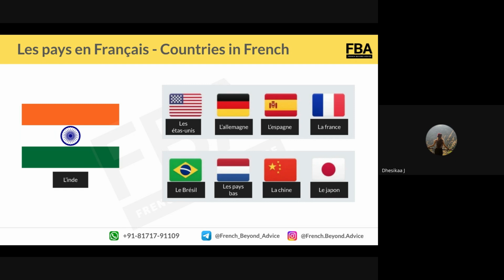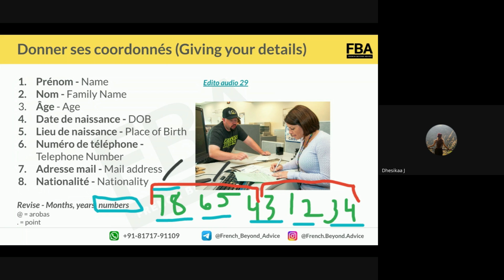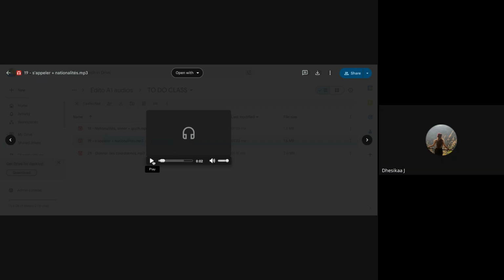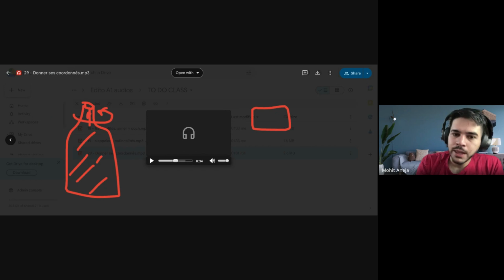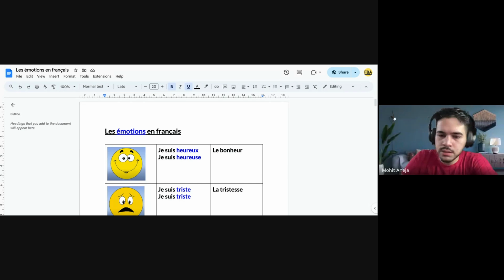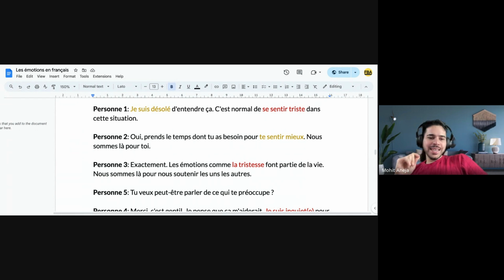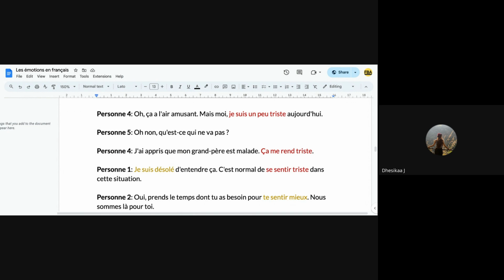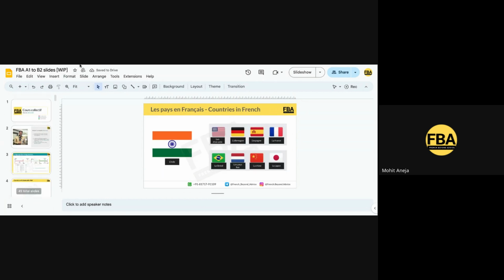Lecture 11 - Nationalities, Coordonnées, Emotions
Lecture 11

29 June, 2024

We covered:

Revision of months of the year, seasons
1. Nations revision
2. Nationalities in French
3. Donner ses coordonnées (giving your basic details)
4. Emotions in French + Dialogue

Few interruptions towards the end, due to the unstable network today.